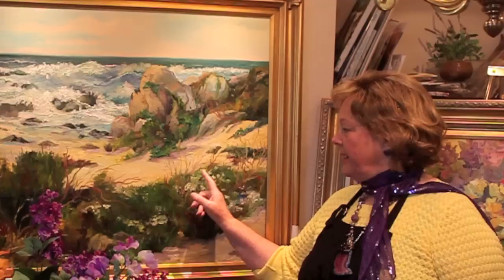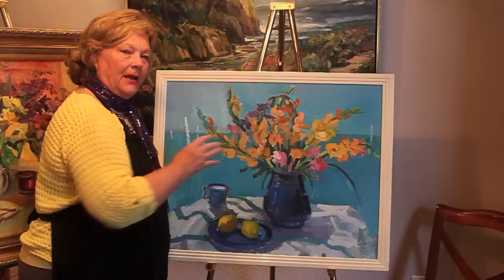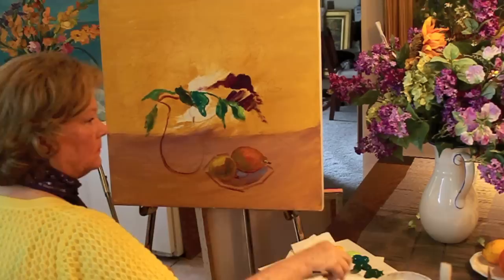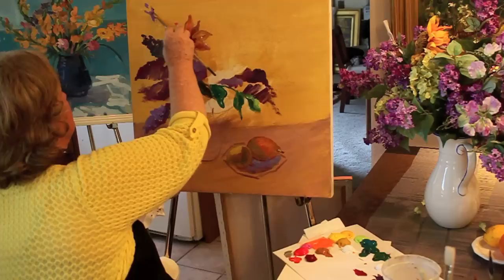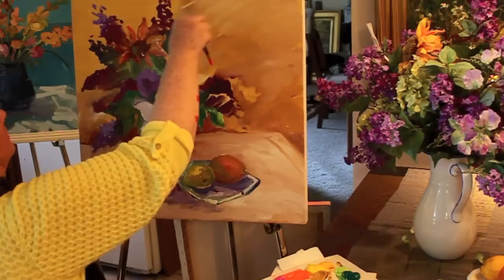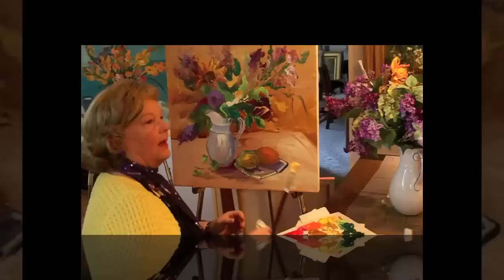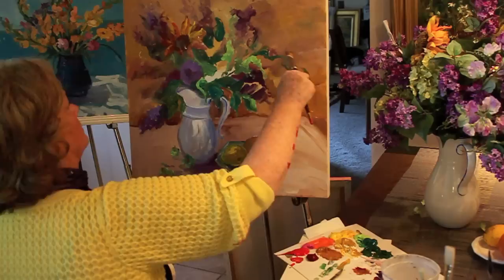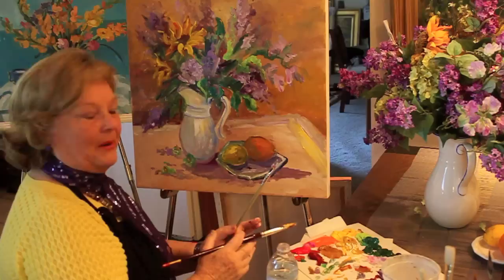Paint Lilacs with Fruit Part 1 of 2 with Marge Kinney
In this video, Marge paints from her bouquet of lilacs, sunflowers, and lemons.  This video is for oil and acrylic painters.  Learn how to make the impression of the flower rather than realistic detail. She also uses the complementary colors of yellows and violets. Notice how she uses the undertone and works it into the painting. Enjoy!